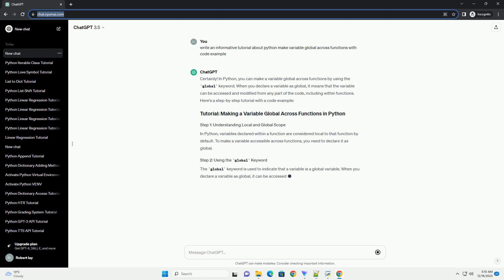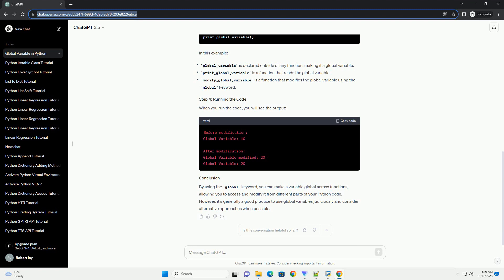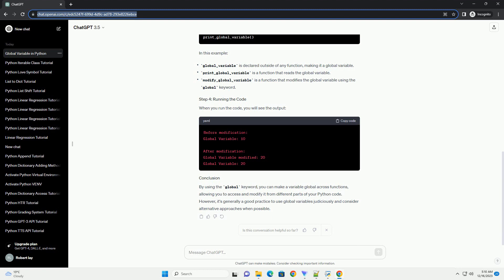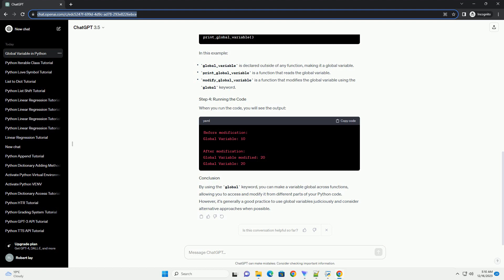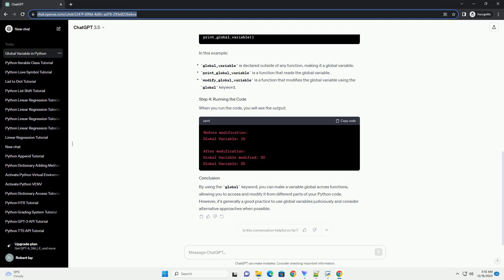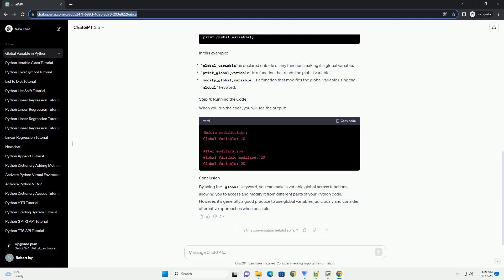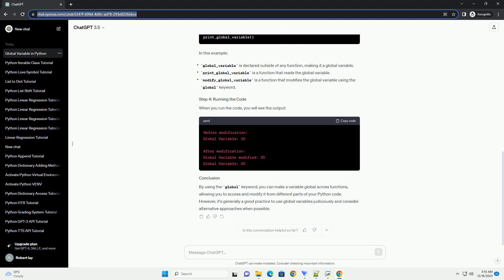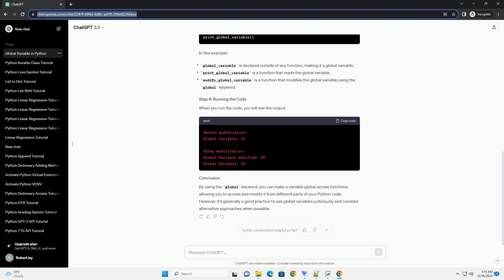python make variable global across functions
Title: Making Variables Global Across Functions in Python
Introduction:
In Python, variables defined within a function are usually local to that function, meaning they cannot be accessed outside of it. However, there are scenarios where you might need to make a variable global across functions, allowing it to be accessed and modified by multiple functions. In this tutorial, we will explore how to achieve this using the global keyword in Python.
Code Example:
Explanation:
initialize_global_variable(): This function initializes a global variable named global_var with an initial value of 10. The global keyword is used to declare that this variable is global.
modify_global_variable(): This function modifies the value of the global variable by adding 5 to it. Again, the global keyword is used to indicate that the variable being accessed is global.
access_global_variable(): This function simply prints the current value of the global variable. Once again, the global keyword is used to access the global variable.
Main Program: The main part of the program calls the functions in sequence, demonstrating how the global variable can be initialized, modified, and accessed across different functions.
Usage Tips:
Use the global keyword only when necessary, as global variables can make code harder to understand and maintain.
Be cautious about unintended side effects when modifying global variables across functions.
Consider alternative approaches, such as passing variables as arguments or using return values, before resorting to global variables.
Conclusion:
By using the global keyword, you can make variables accessible across functions in Python. However, it's essential to use this feature judiciously and be aware of potential side effects on code readability and maintainability.
ChatGPT
In Python, variables declared inside a function are considered local to that function by default. However, there are situations where you might want to use a variable across multiple functions or make it global. This tutorial will guide you through the process of making variables global across functions in Python.
Making a variable global means it can be accessed and modified from any part of your code, including different functions. This can be useful when you need to share information between functions or maintain the state of a variable throughout the program.
In Python, the global keyword is used to indicate that a variable is a global variable, meaning it can be accessed and modifie